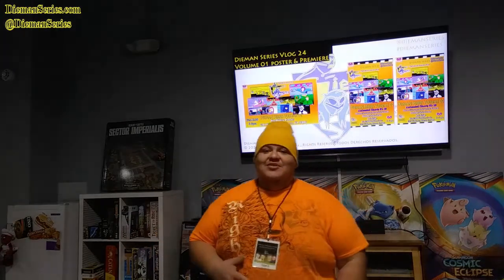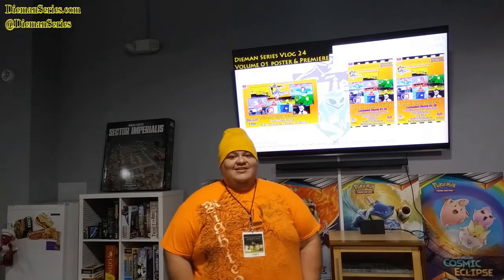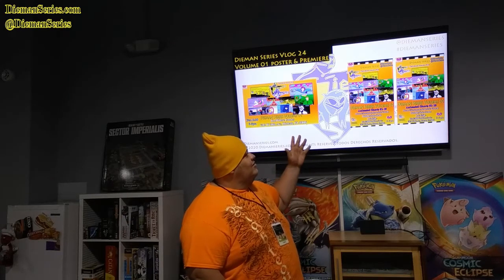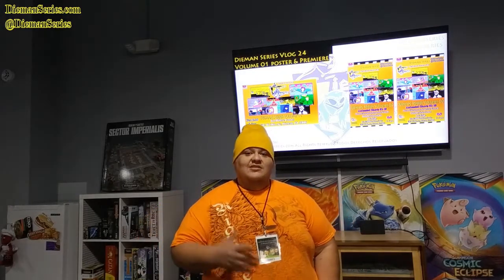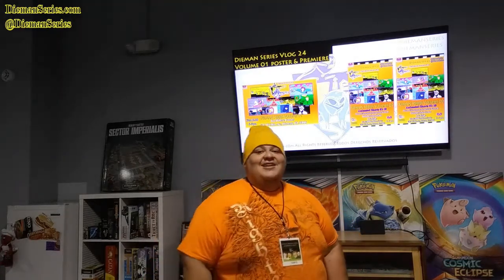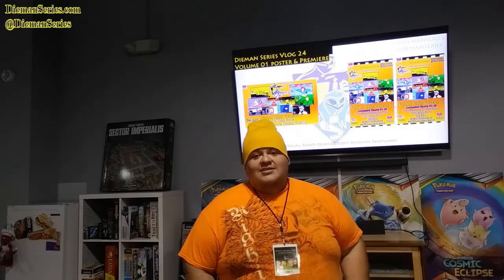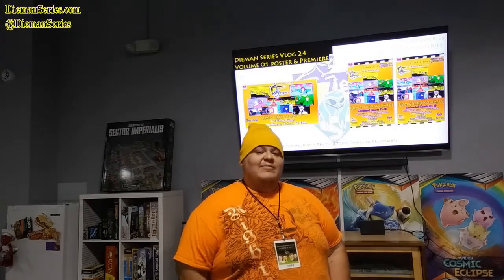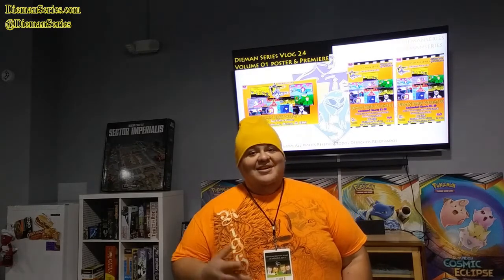Dieman Series Volume 01 Presentation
Dieman Series Volume 01 Presentation by series creator Luis Felipe covering all 10 animated shorts 01-10 of the Dieman Series brand live at the premiere event from Knowhere Comics.
Air date Feb.12.20.